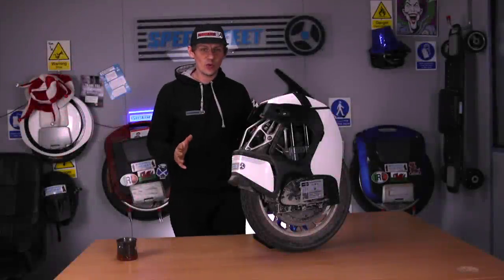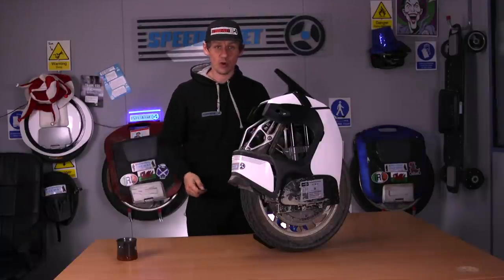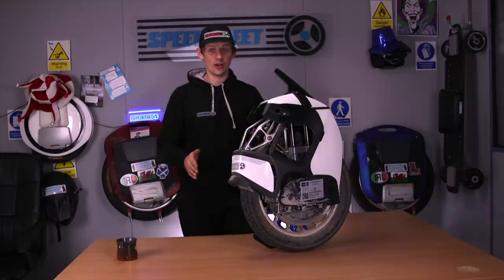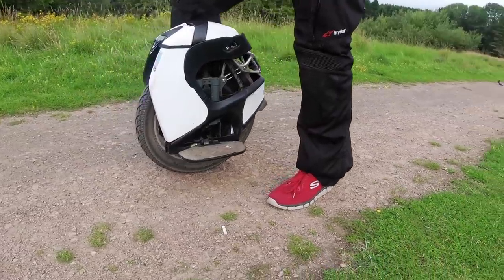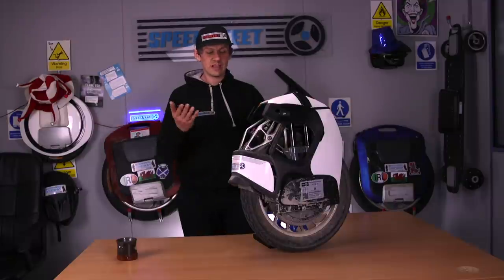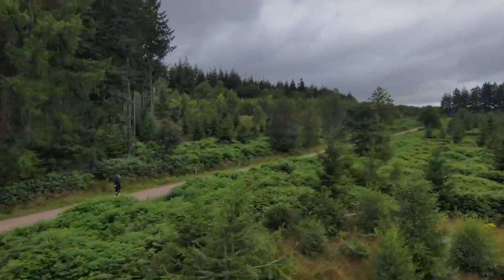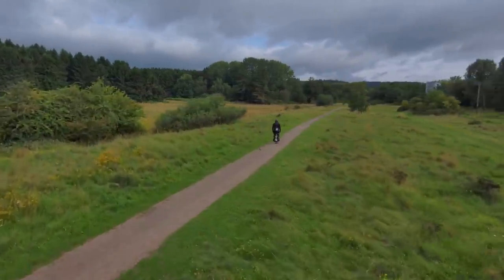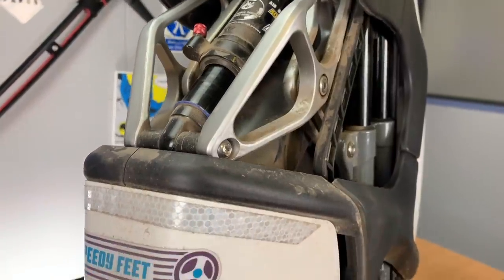1000KM on a Suspension Unicycle | Kingsong KS-S18 | Final Review!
*Few glitches in this production (in the video), massive issues getting this video online, after 2 days battling along with the help of software expert from Apple, this is going to have to do sadly, its always a shame to upload something I am not overly happy with...but its going to have to do!

▶ Mailbox:

Unit C,
Vantage Point Business Village
Mitcheldean
Gloucestershire
GL170DD